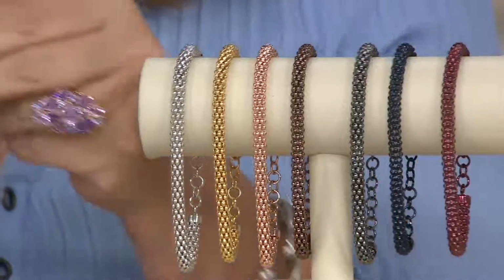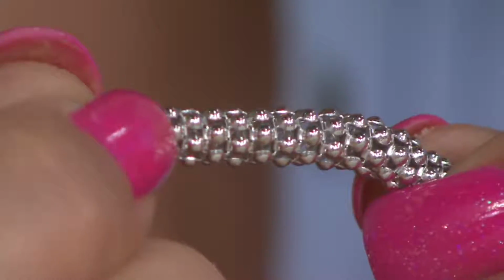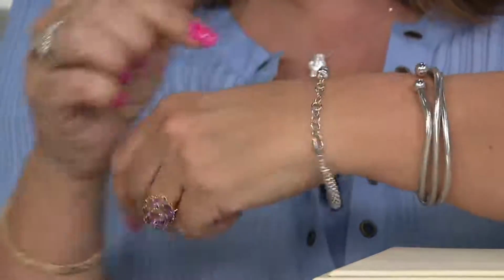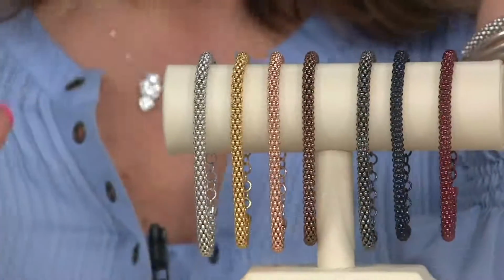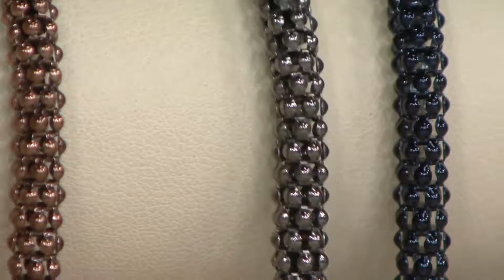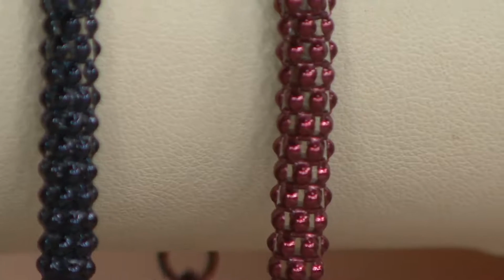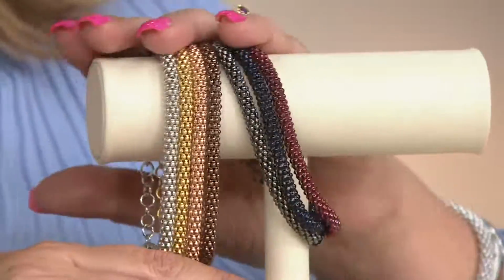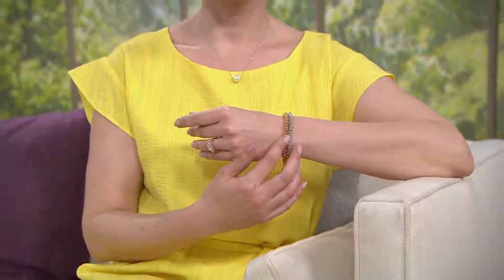Italian Silver Bold Coreana Bracelet on QVC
Italian Silver Bold Coreana Bracelet